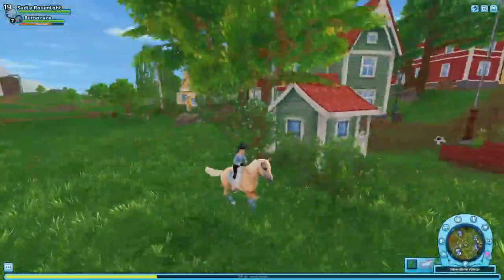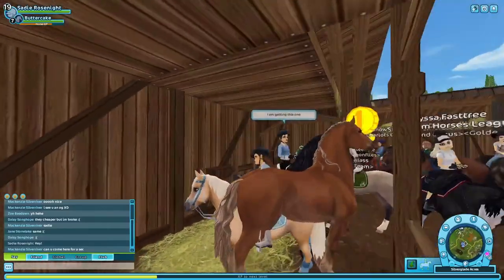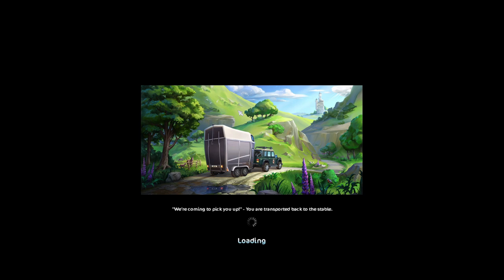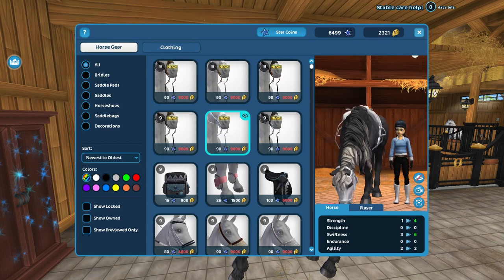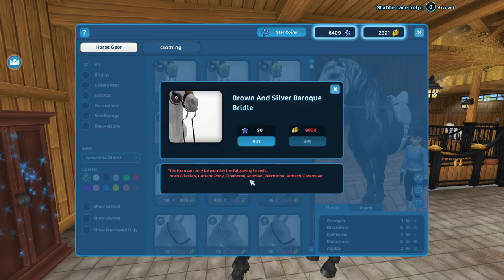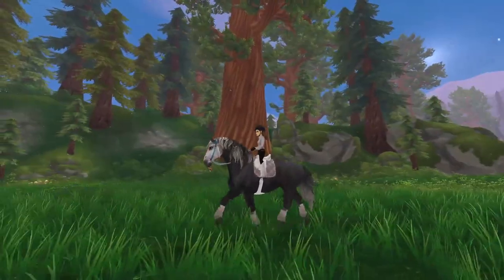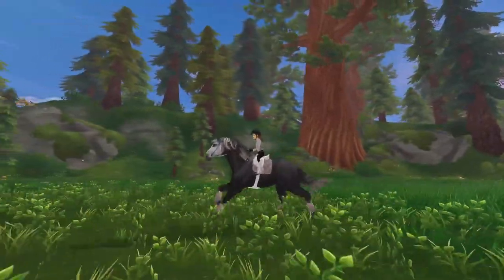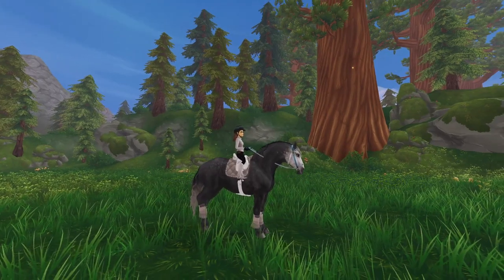Star Stable 🐴 BUYING the New Percheron horse breed!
Hello Everyone! Welcome to another video! What is your opinion on these gentle giants now that you have seen them in the game?

𝐀𝐛𝐨𝐮𝐭 𝐦𝐞
Club: I am the owner of Sweet Dragonflies
Main Account: Sadie Rosenight - Spring Star Server
Alt Account: Sandy Rainmoon - North American servers
Hazel Summerstar - Western European servers
Recording software: OBS Streamlabs
Mic: Fifine K670B
Editing software: Davinci Resolve

Much love
Sadie xx 💙